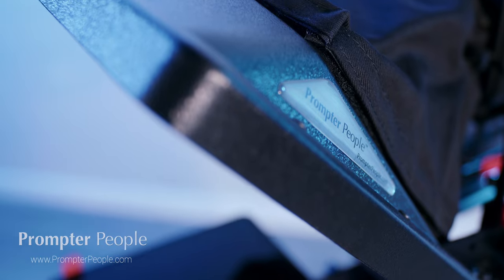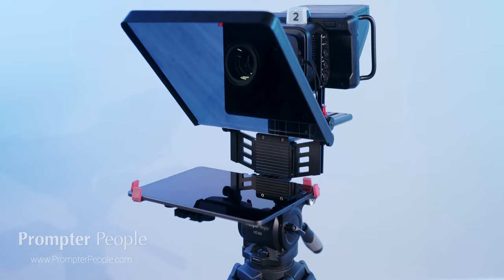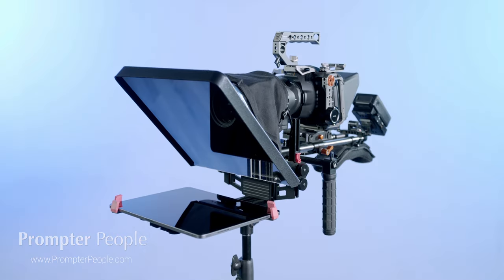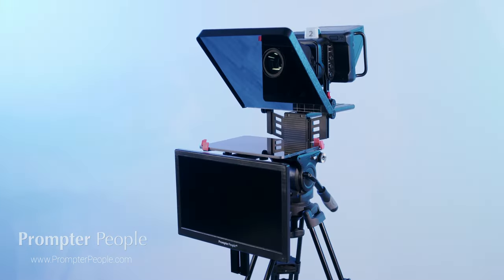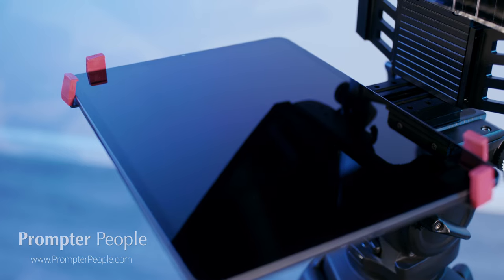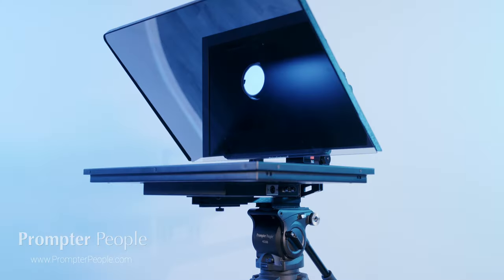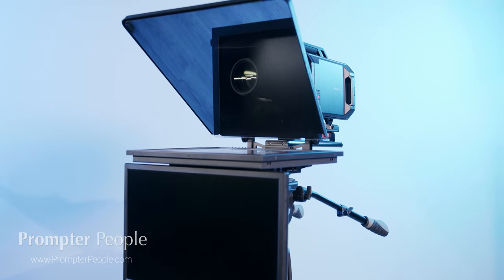Prompter People | ProLine Plus | Professional Teleprompter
Prompter People's ProLine Plus is the most Modular and Affordable Professional Teleprompter.
Designed, Assembled, and Supported in America.
You can convert from a Sled Mount, to a Freestanding, or 15mm Rail Mount Model
12 inch iPad and Tablet Models
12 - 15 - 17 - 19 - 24 inch Regular and HighBright Auto-Reversing Monitor Models
and 17 - 19 inch Trapezoidal Studio Glass Models
SDI Talent Monitors can be added at Purchase or added on later with a Talent Kit